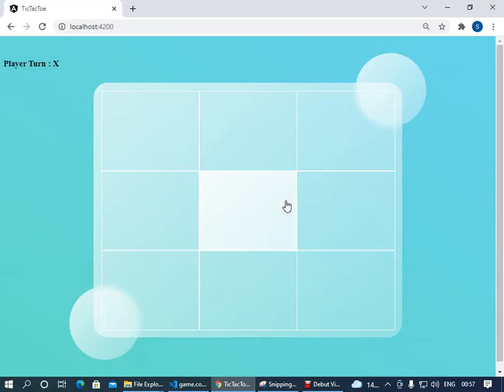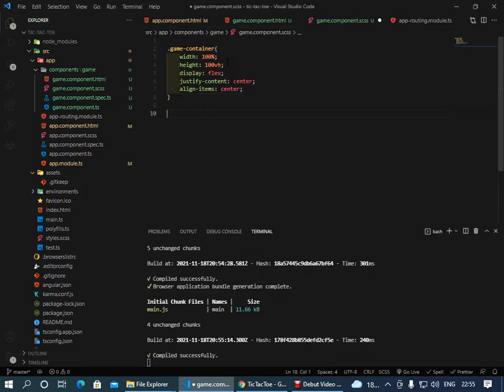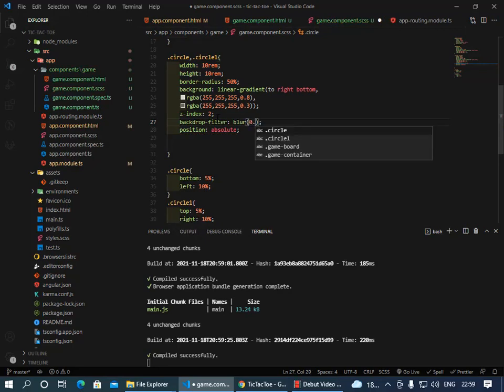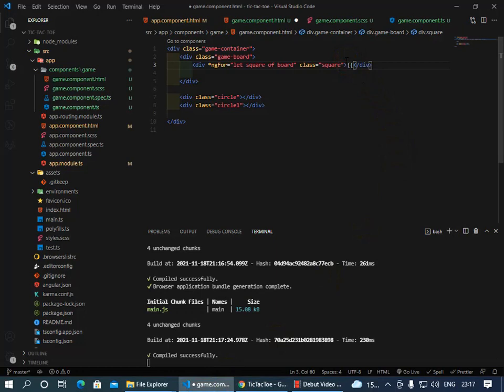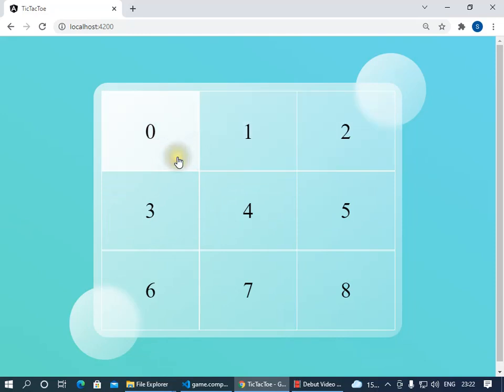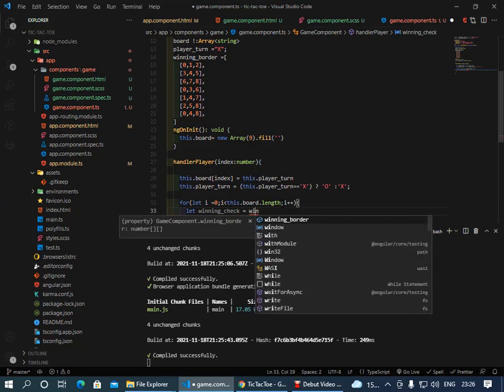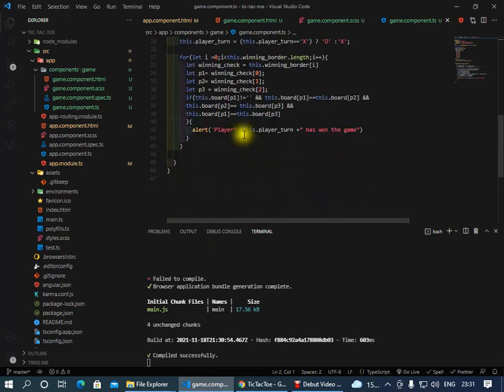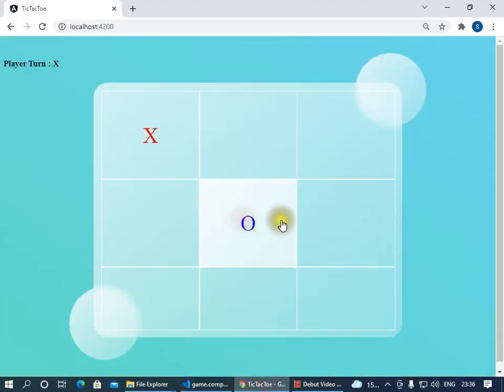CREATE TIC TAC TOE GAME USING ANGULAR (Glass UI with HTML and CSS)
Demonstration of creating a basic Tic Tac Toe game using Angular and basic HTML and CSS

Learning web development can be tough and boring, but it doesn't have to be. In this video we take a look at creating an advanced Angular tic tac toe game. This is a great project for anyone that wants to create a fun project while learning advanced Angular and SCSS concepts.

🧠 Concepts Covered:

- Advanced SCSS Hover Effects
- Advanced Typescript Game Logic
- SCSS Not Selector
- SCSS Shape Building